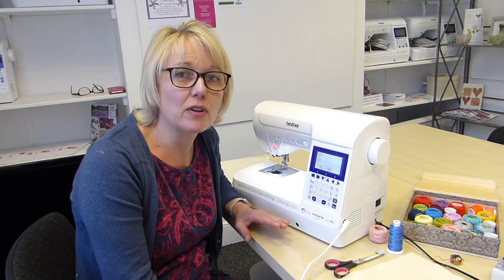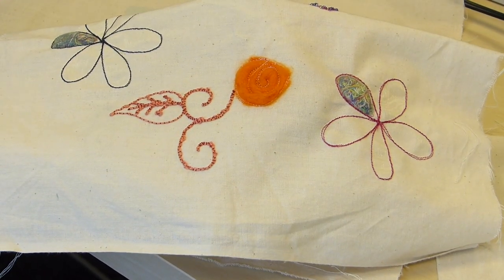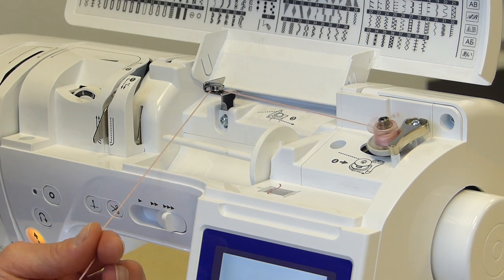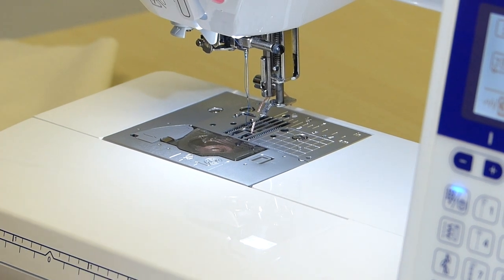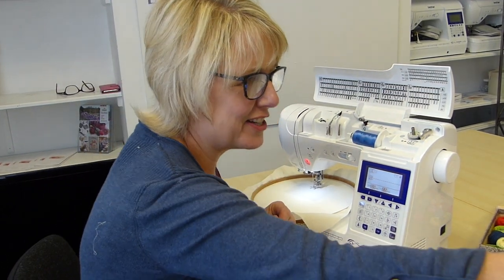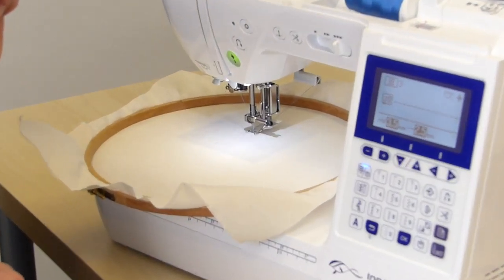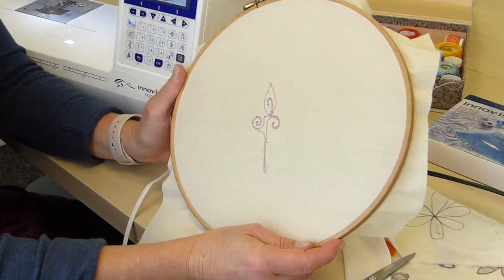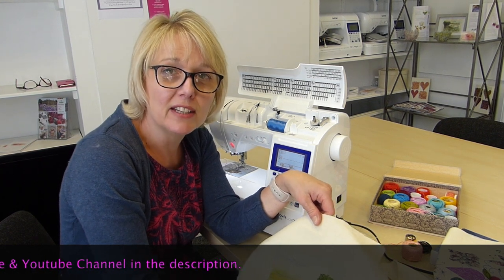How To Use Thick Threads On A Sewing Machine (Cable Stitch) With Claire Muir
Claire explains how to set your sewing machine up so it can be used with thick threads (cable stitch). Let us know if you have any questions :)

Link to Claire's youtube channel...

Link to Claire's website...